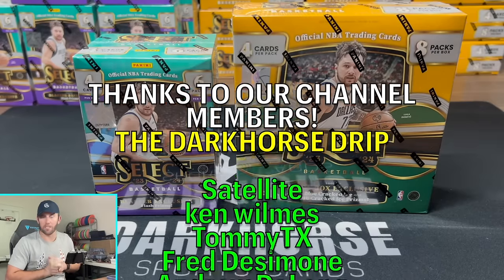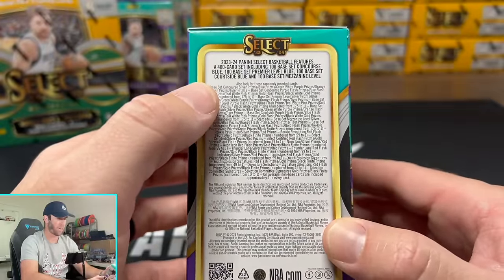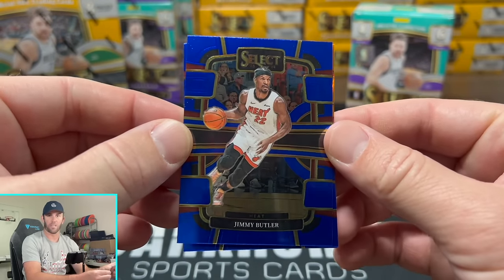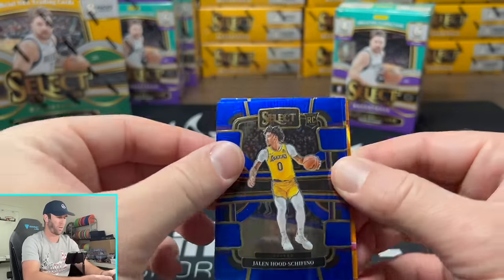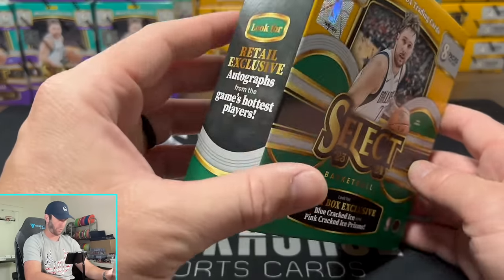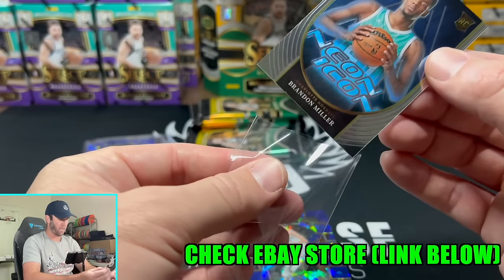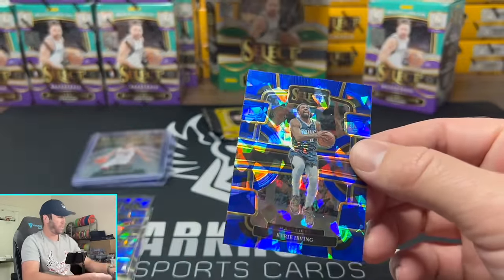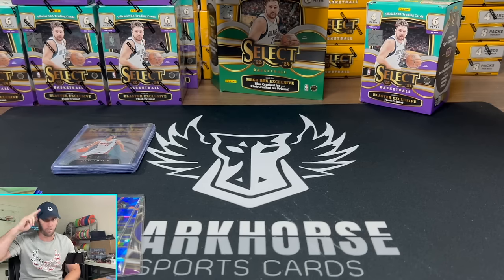I PULLED MY FIRST WEMBY!!! 2023 SELECT BASKETBALL BLASTER BOX REVIEW!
Live today at 7PM EST! See ya there!

We are opening a 2023-24 Select Basketball Blaster Box Review!